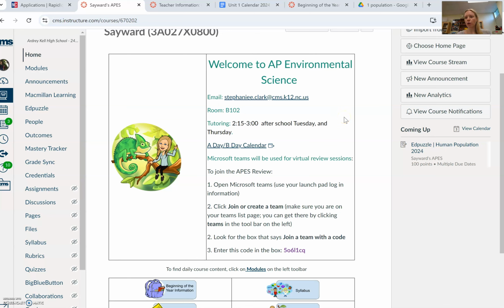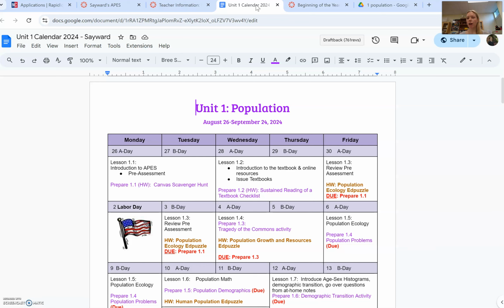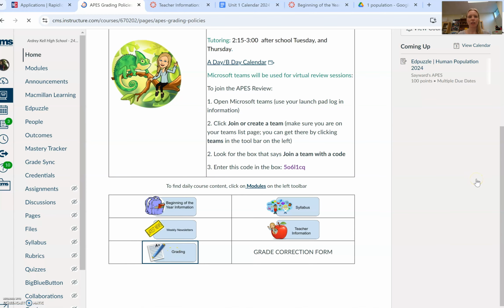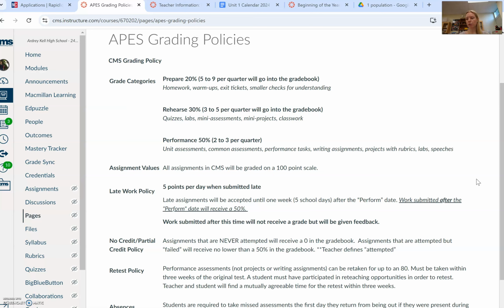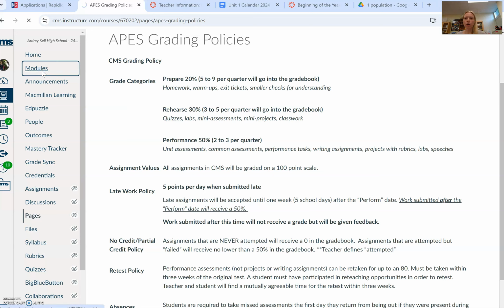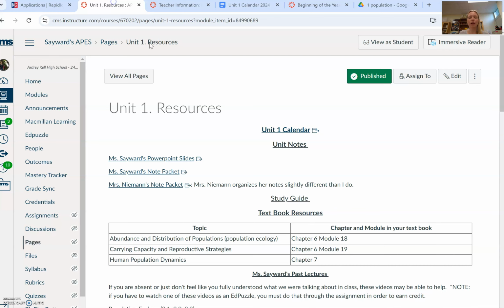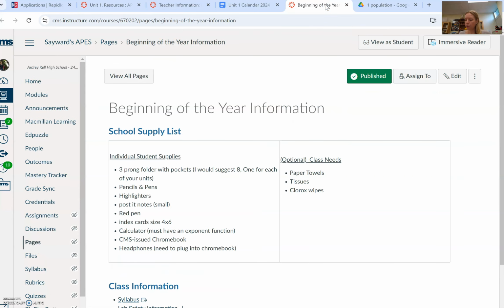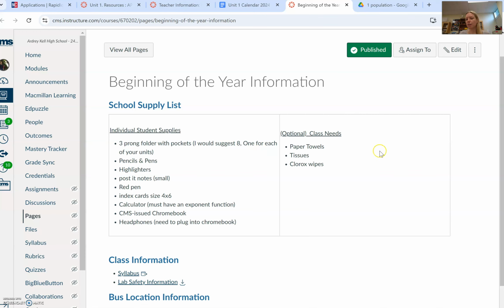Sayward Greene 2024 curriculum night